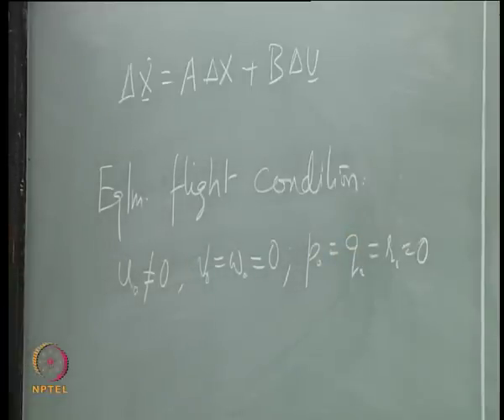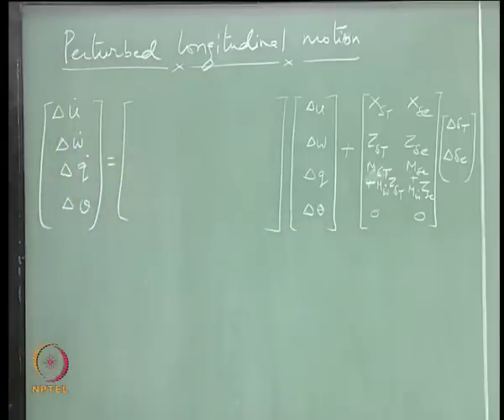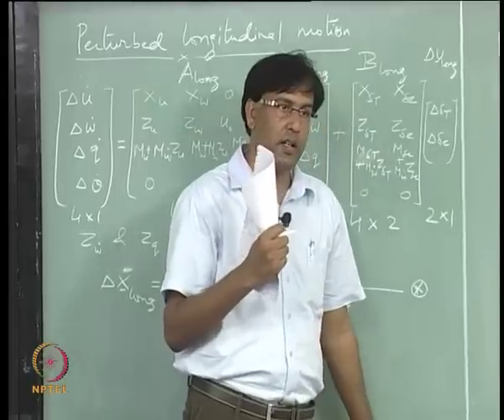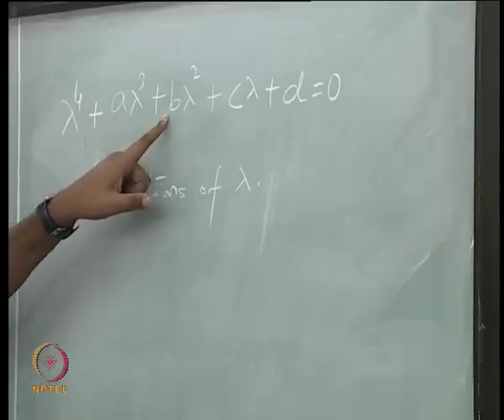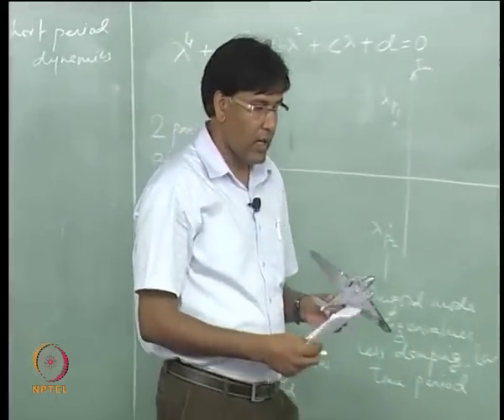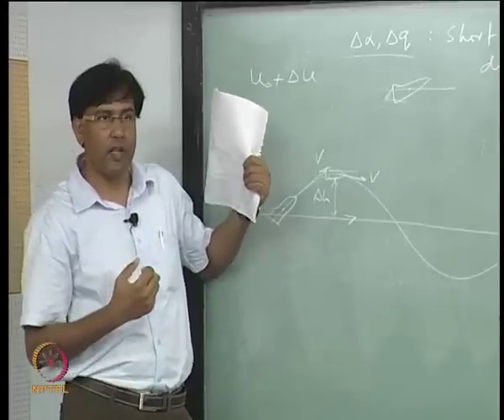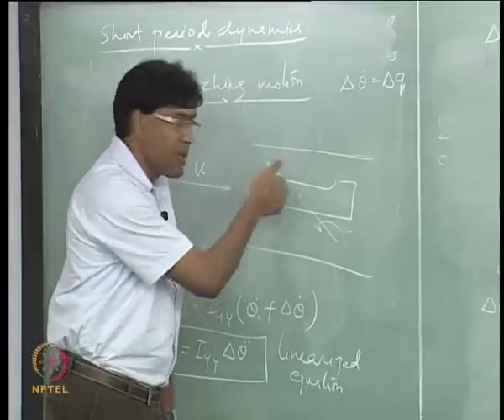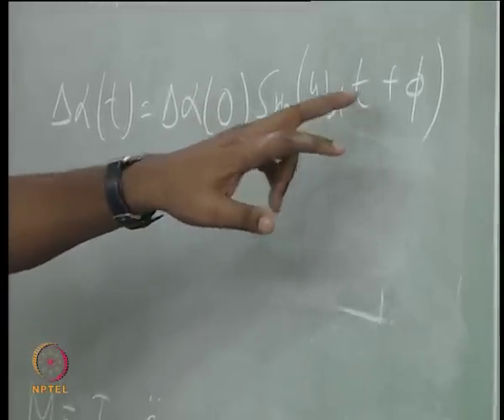Mod-09 Lec-30 Linear Model and Aircraft Dynamics Modes